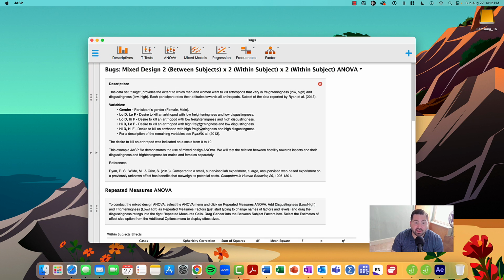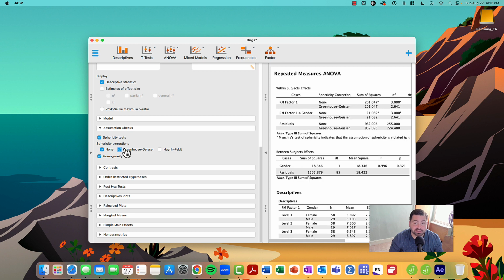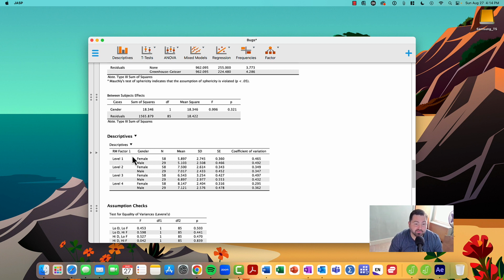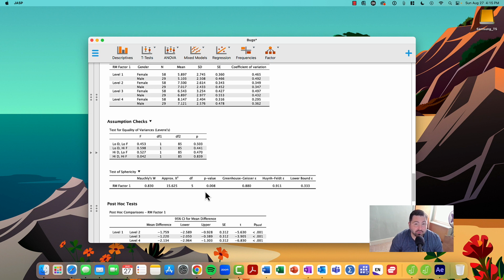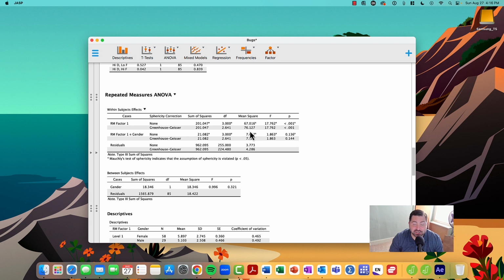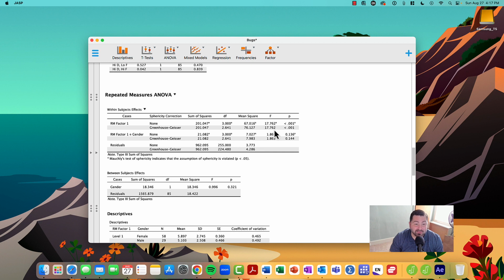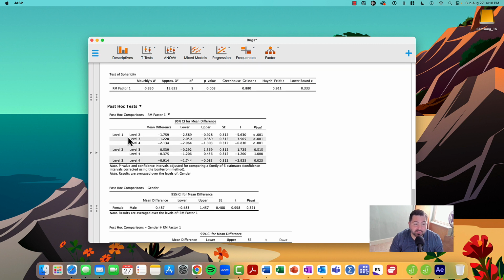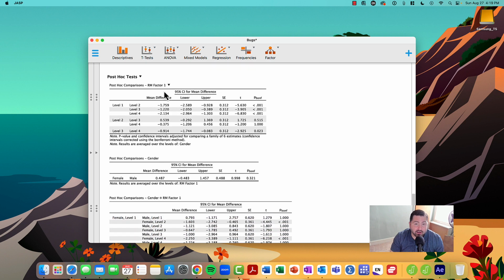HSCI 345 - Fall 2023 - How to Generate, Read, and Interpret a Mixed Factorial ANOVA in JASP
This video provides students with instruction on how to generate, read, and interpret a mixed factorial ANOVA in JASP.